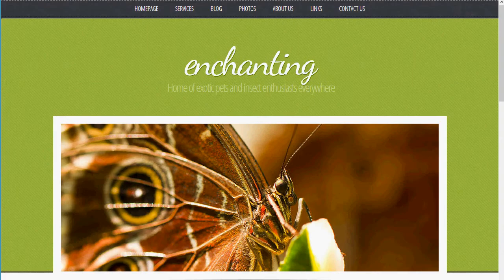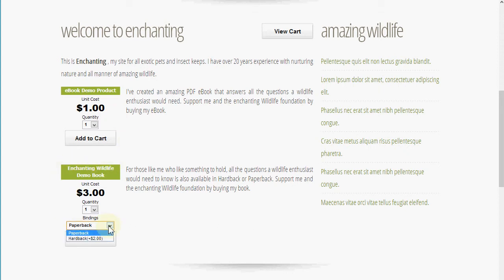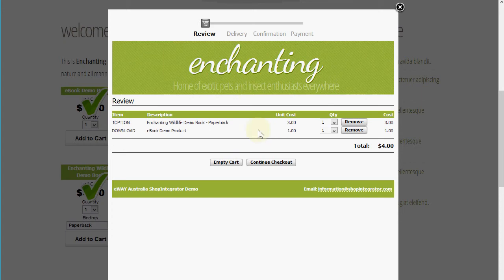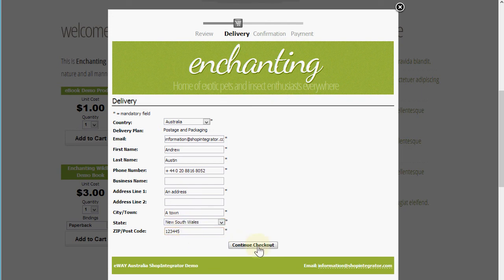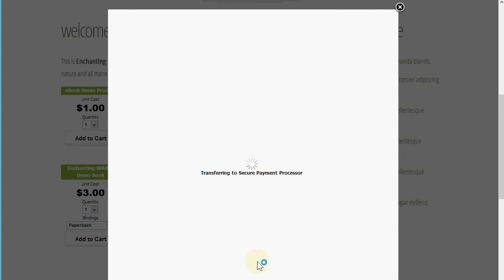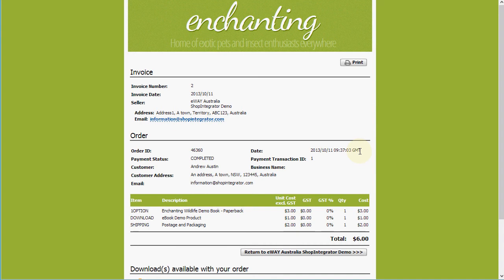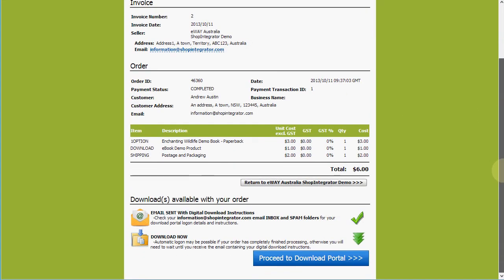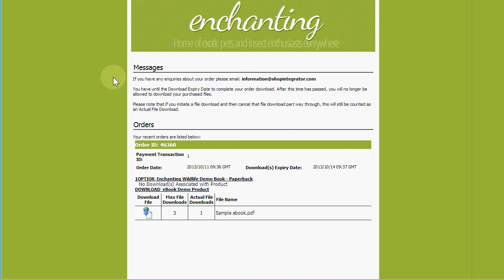eWAY Shopping Cart ShopIntegrator Checkout Demo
eWAY shopping cart checkout demo using the ShopIntegrator ecommerce solution to take online payments from your website with the eWAY payment processor.

The demo checkout shows an online merchant selling a product with shipping costs calculated and added in the online store checkout, and also selling a digital download product such as an audio track, music track, e-Book, video download or software. ShopIntegrator securely stores the download files and automatically makes these available to the buyer for download after a successful online payment.

After the payment at the eWAY payment gateway's PCI compliant hosted payment page, the shopper is returned to your ShopIntegrator ecommerce order completed web page for a printable order invoice, and for digital downloads, the buyer has immediate access to download their purchased download after payment.